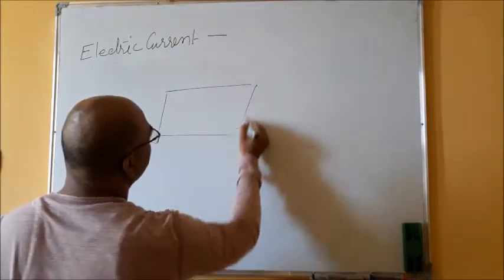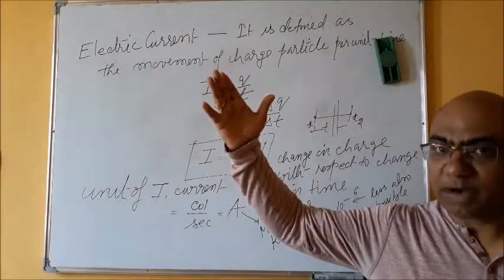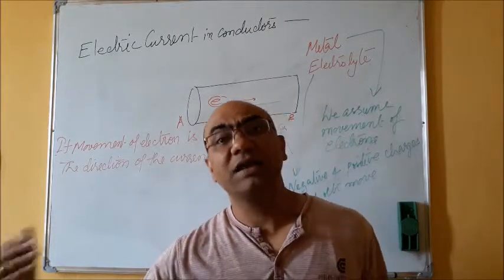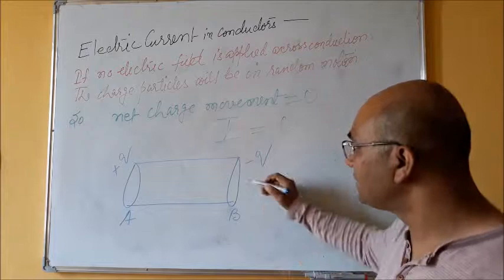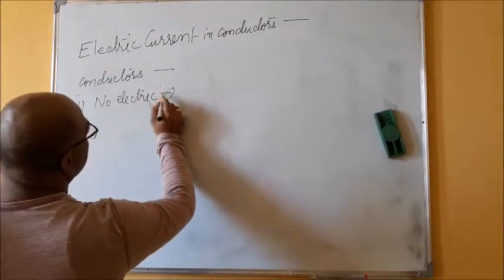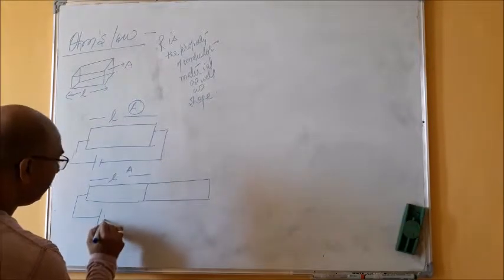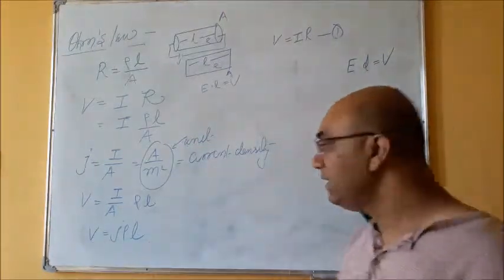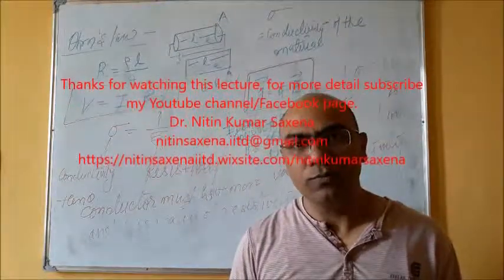Electric Current and Ohm's Law by Dr. Nitin Kumar Saxena